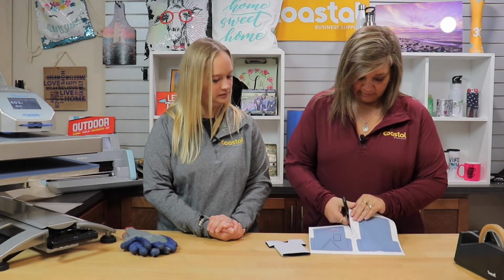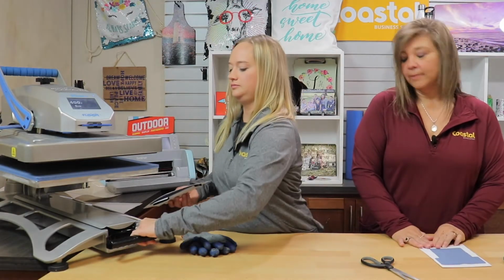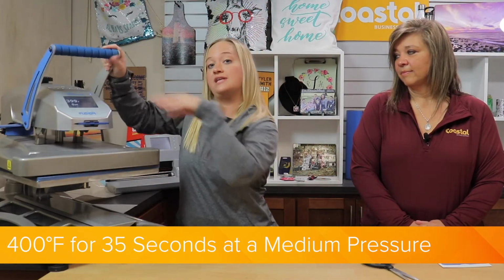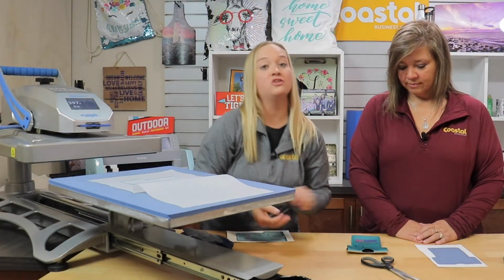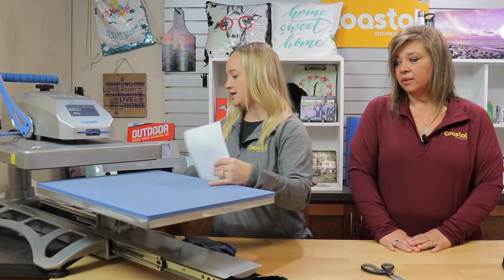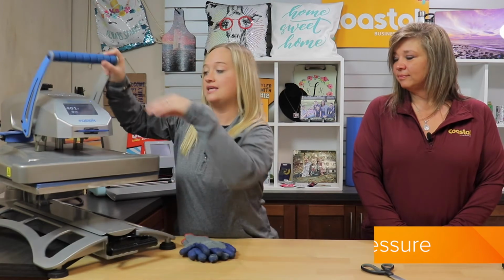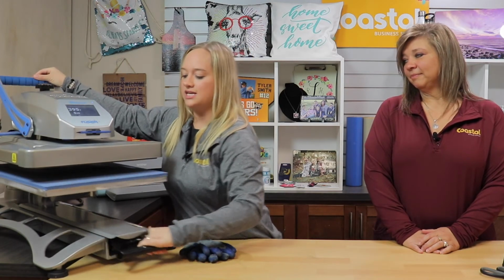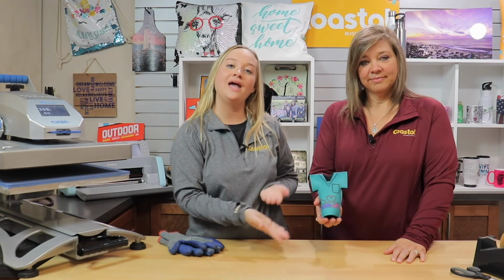How to Decorate the Jersey Sublimation 12 oz. Bottle Coozies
🍺 Custom sublimation coozies are a SUPER popular product for events, parties & gifts — and the Jersey 12oz Bottle Coozie is one of the best blanks for vibrant full-color designs! In this tutorial, we show you exactly how to decorate it step by step.

 🎯 What you'll learn:

 • What is a Jersey sublimation bottle coozie and how it's different from neoprene coozies
 • Supplies needed: sublimation printer, heat press or mug press, Jersey coozie blank
 • How to size your design for a 12oz bottle coozie
 • Printing & preparing your sublimation transfer
 • Heat press / mug press settings for Jersey fabric coozies
 • Pro tips for vibrant color with no bleeding or ghosting
 • Best-selling design ideas: wedding coozies, funny quotes, sports themes, photos, logos

 💡 Coozies are a MASSIVE seller for: weddings, bachelorette parties, tailgates, birthday parties, reunions, fundraisers & sporting events. Low cost to produce, high perceived value!

Get your own Jersey 12 oz. Bottle Coozies

 ⏱ Timestamps:
0:00 Introduction
0:30 Supplies & What You Need
1:00 Design Sizing
1:30 Printing the Transfer
2:00 Press Setup & Application
2:45 Final Result & Business Tips